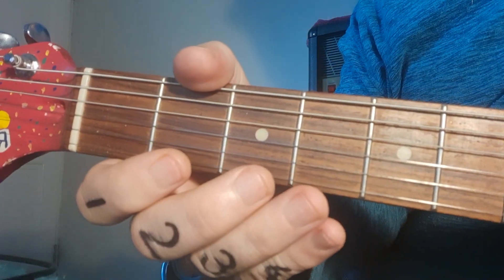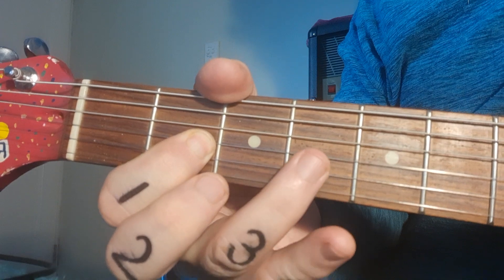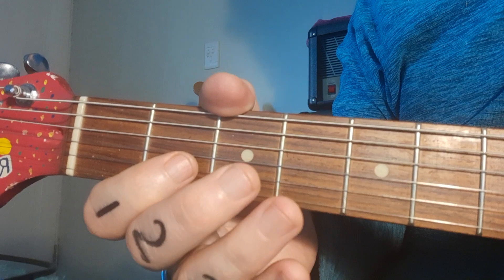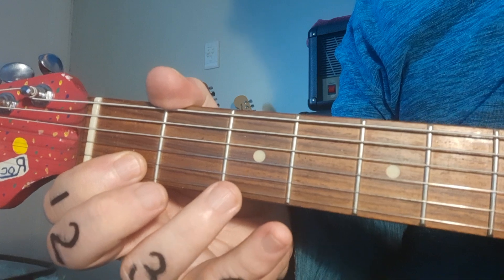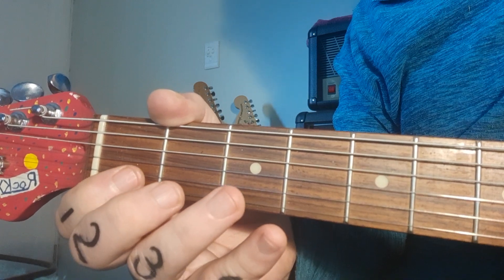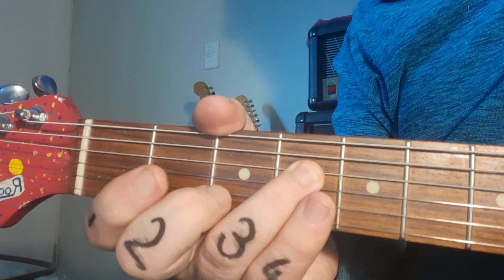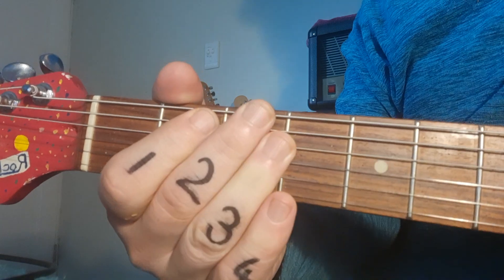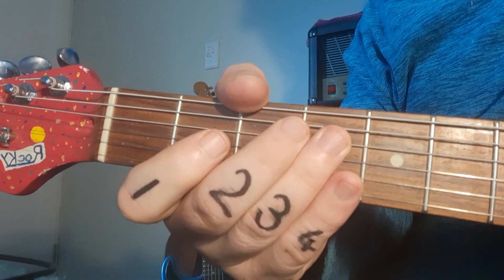Brown Eyed Girl easy intro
for teaching only